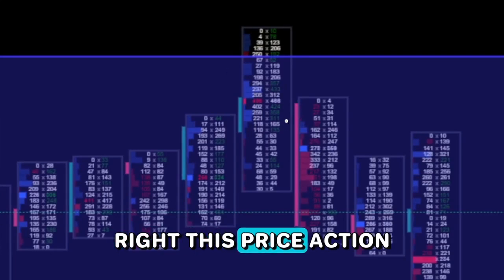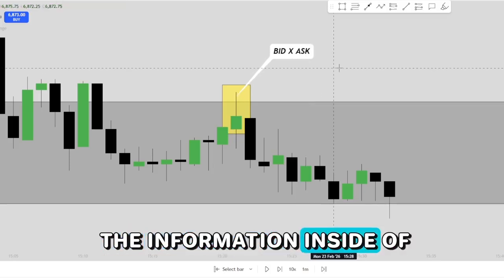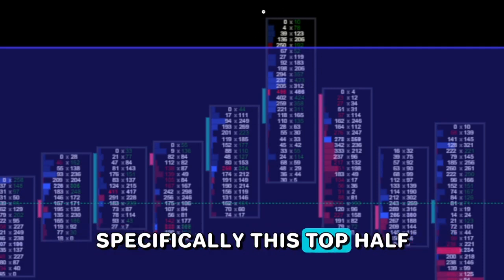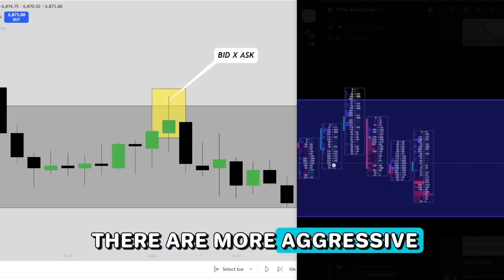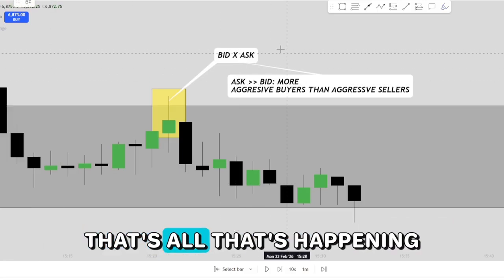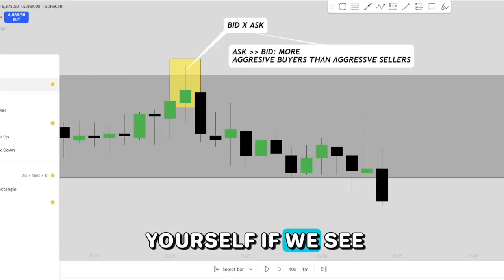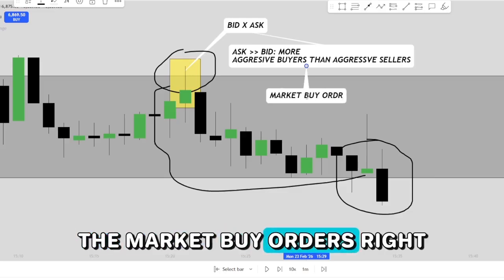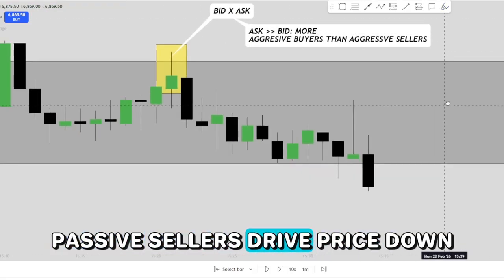Bid and Ask Data!